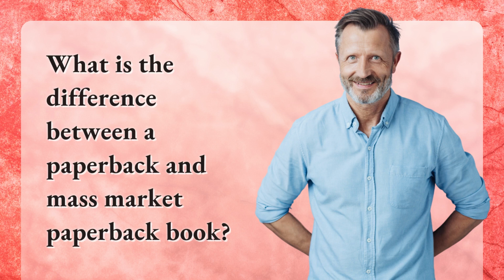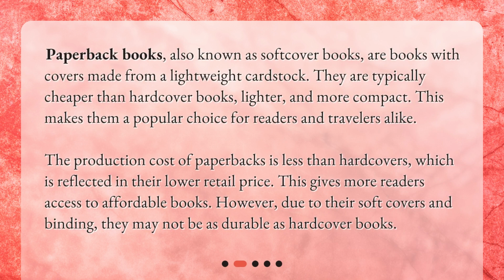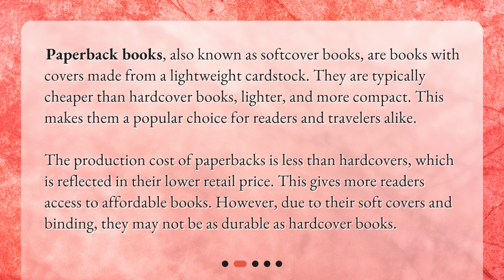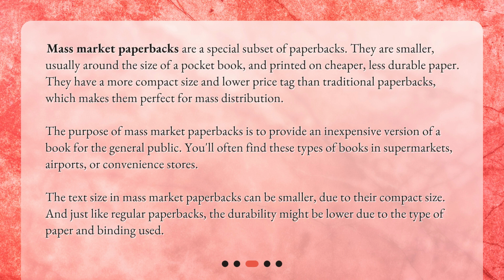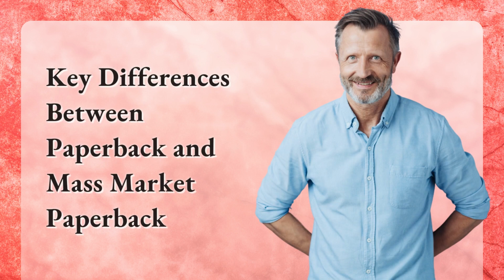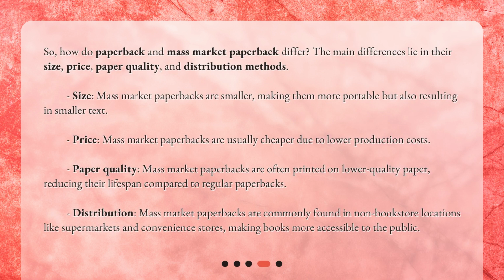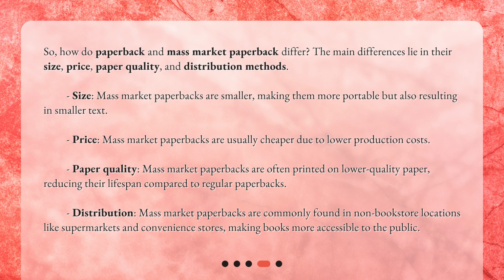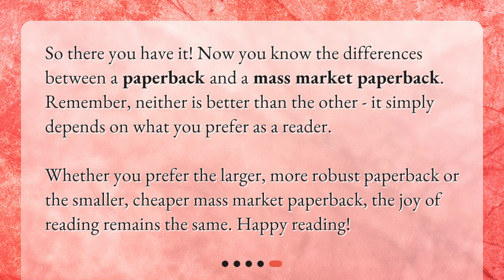What is the difference between a paperback and mass market paperback book?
Understanding Book Formats: Paperback vs Mass Market Paperback • Discover the difference between a paperback and mass market paperback book in this informative video! Learn about the features, benefits, and key distinctions between these two popular book formats. Whether you're a reader or a traveler, understanding the nuances of paperback and mass market paperback books will help you make informed choices when purchasing your next read. Dive into the world of books with this captivating video!

00:00 • What is the difference between a paperback and mass market paperback book?
00:22 • What is a Paperback Book?
00:58 • What is a Mass Market Paperback?
01:44 • Key Differences Between Paperback and Mass Market Paperback